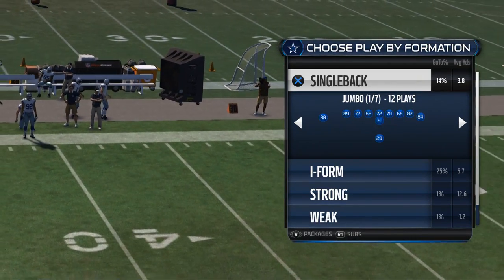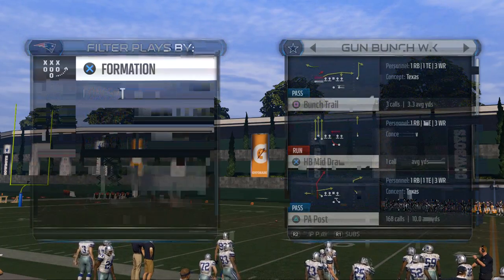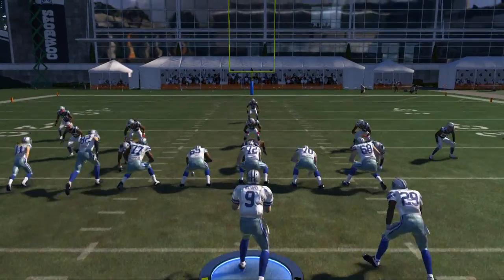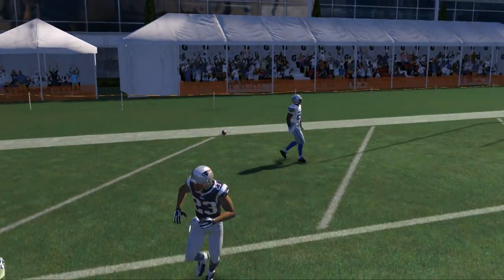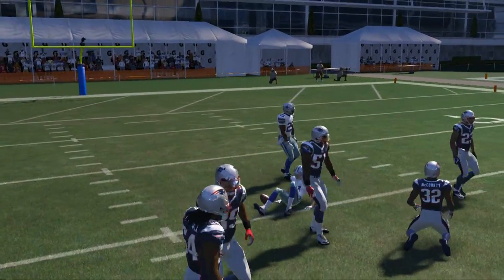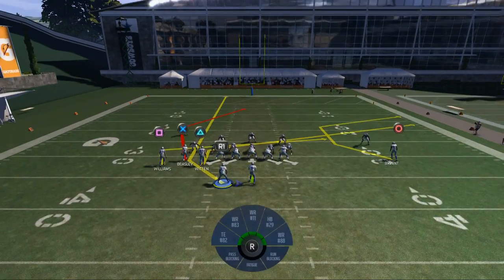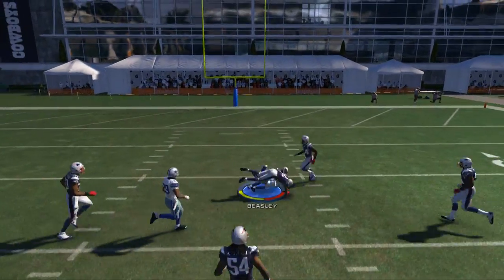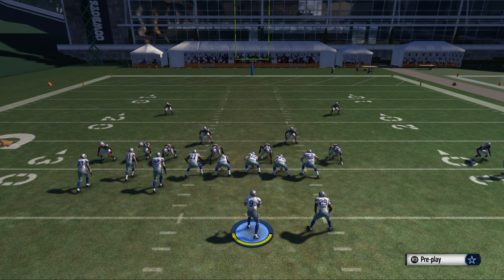Madden 16 Tips - How to Read the Defense in Madden 16